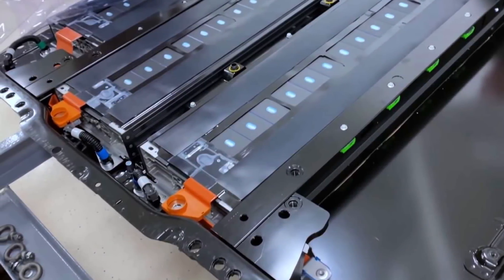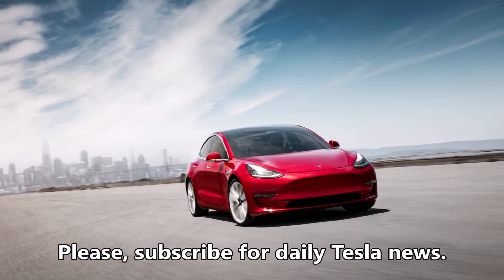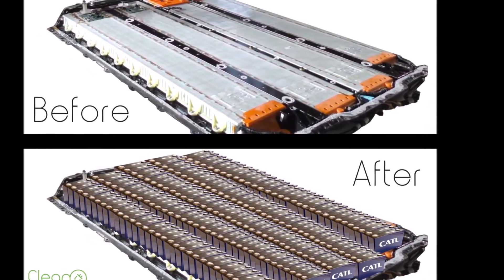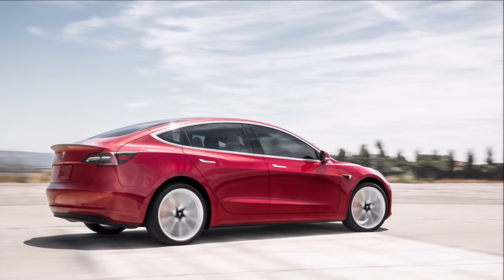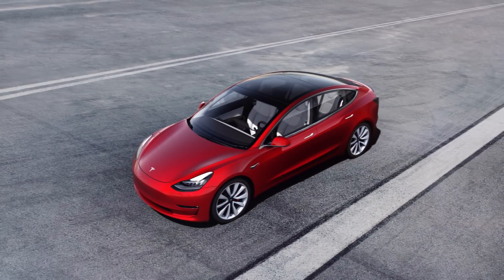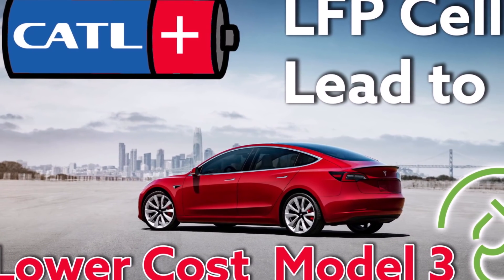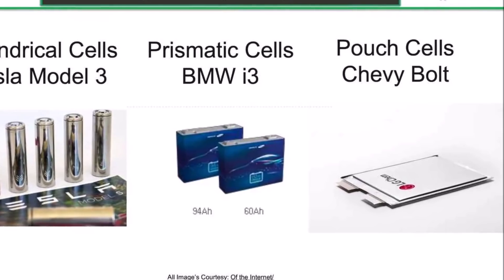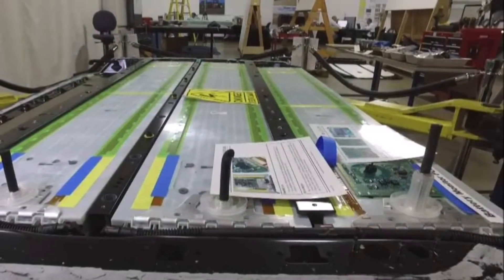Tesla Announced a Fundamental Battery Switch in Its Standard-Range Models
Tesla is changing the battery chemistry in its Standard-Range models. The new batteries use a lithium-iron-phosphate (LFP) chemistry instead of nickel-cobalt-aluminum, which will continue to be found in Tesla’s long-range models.

Lithium Nickel-Cobalt-Aluminum Oxide (NCA) is used as the cathode material for lithium-ion batteries and is mainly used in electric automobiles.

The thing about these NCA battery chemistries is that they are expensive. And they are expensive because their increased energy density necessitates the use of more rare-earth minerals in their construction. There are other chemistries, though, and one of the more popular ones is called lithium-iron-phosphate or LFP.

In a move to offer reduced-cost Model 3s to the Chinese market, Tesla started offering its base Model 3 with an LFP battery pack.

Tesla recently announced that all of its Standard Range models will switch to using a lithium-iron-phosphate (LFP) cathode. The announcement was made in the automaker's third-quarter earnings release. Tesla already sells Model 3 sedans in China with LFP batteries. Apparently, LFP batteries are far more affordable for Tesla to use and lower production costs. So, after seeing how much money it saved in China, Tesla has decided to make the switch globally. The move to use LFP batteries, though, does result in less range.

"LFP has both positive and negative trade-offs," Sam Abuelsamid, Guidehouse Insights principal analyst, told CNBC. "It's significantly cheaper and doesn't require any nickel or cobalt. It's also more stable, which makes it safer." There are many other upsides to LFP batteries, too. They don't degrade as quickly as other batteries and are easier to recycle.

While Tesla's LFP batteries have lots of positive sides, for consumers, the battery means less range. LFP battery cells are less energy-dense than nickel-cobalt-aluminum battery cells, which results in less range despite weighing the same amount, writes Vineeth Joel Patel in FutureCar. Another issue with LFP batteries is that they're more easily affected by cold weather, claims Abuelsamid.